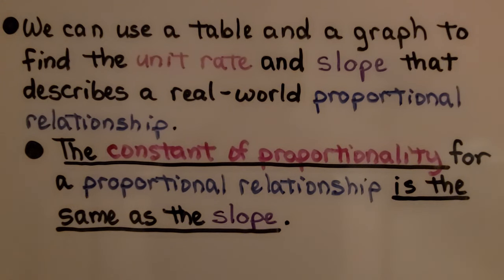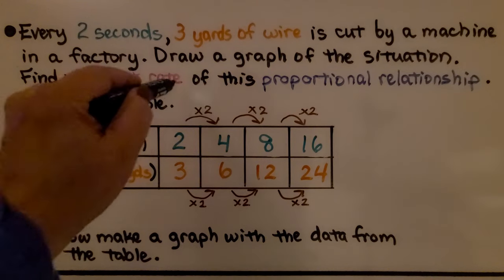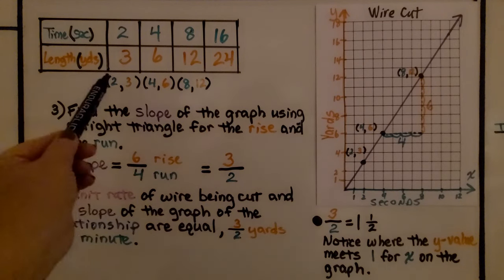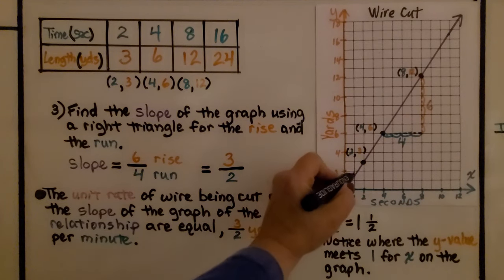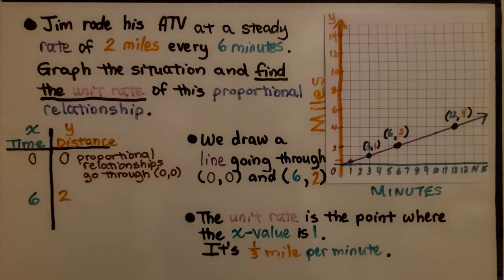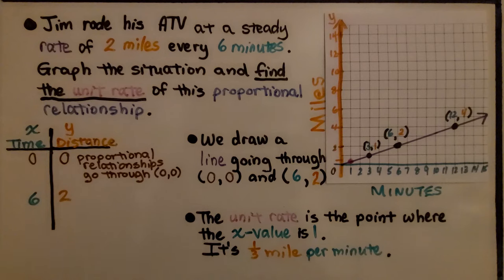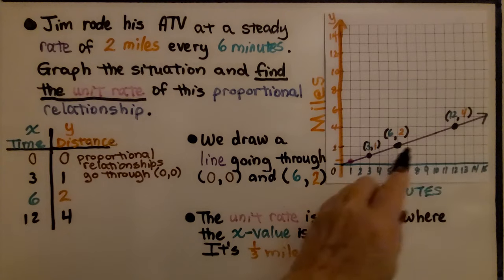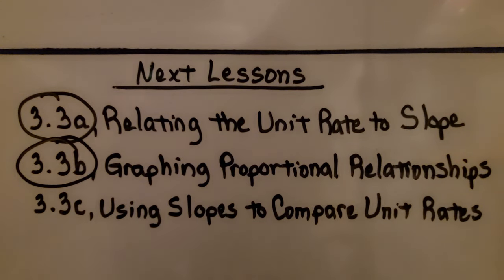8th Grade Math 3.3b, Graphing Proportional Relationships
We can use a table and a graph to find the unit rate and slope that describes a real-world proportional relationship. The constant of proportionality for a proportional relationship is the same as the slope. We walk-through the steps to find a unit rate from a given proportional relationship. We make a table that continues the proportional relationship. We draw a graph using the data from the table as our ordered pairs of x and y-values. Then we find the slope of the graph using a right triangle for rise over run, or we could use the slope formula.

Language: ‎English
2018 copyright
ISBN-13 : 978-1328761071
Item Weight : 2.85 pounds
Paperback : 608 pages
Product dimensions : 8.4 x 1.1 x 10.7 inches